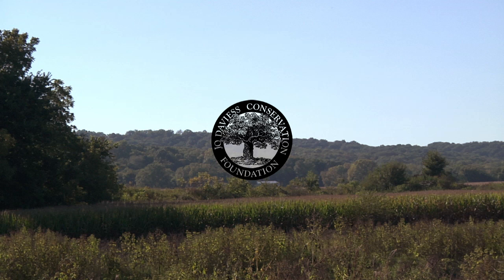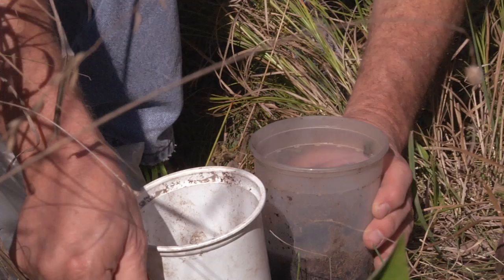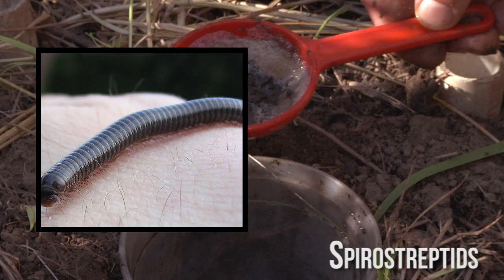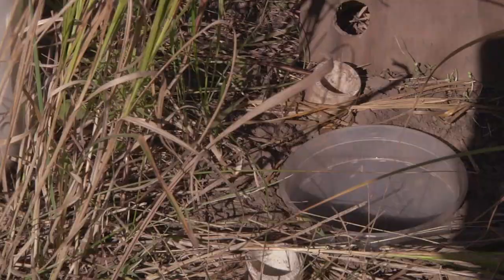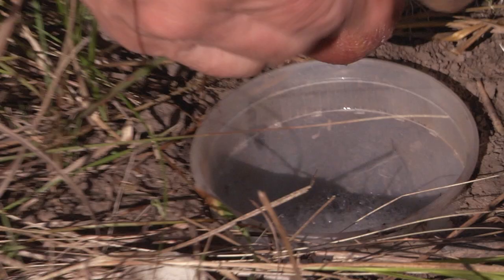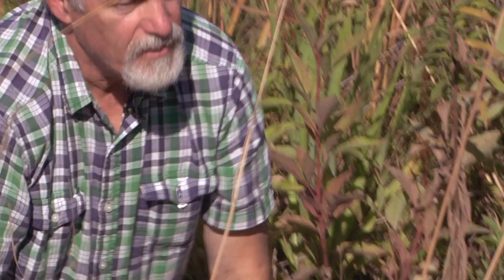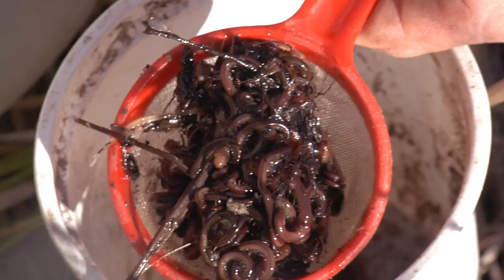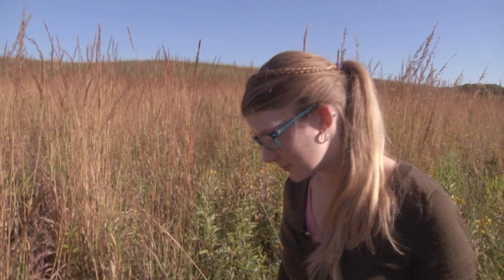Insect Adventure, Part One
Nothing says collection expedition like rotten chicken liver!

The Brain Scoop is written and hosted by:
Emily Graslie

Special Guests and huge thanks to:
Jim Louderman and Rebekah Shuman Baquiran, Assistant Collections Managers of Insects

Created By:
Hank Green

Directed, Edited, Animated, and Scored by:
Michael Aranda .

Filmed on Location in Hanover, IL
and Supported by:
The Field Museum in Chicago, IL

Photo credits:
THANK YOU to Derek Hennen for supplying many of the images of millipedes in this video.

Michael K. Oliver, Ph.D. : (Necrophila americana)

Thanks to Rosa McGuire, Katerina Idrik, Tony Chu, Seth Bergenholtz, Anne-Sophie Caron, and Kelleen Browning for translating captions!